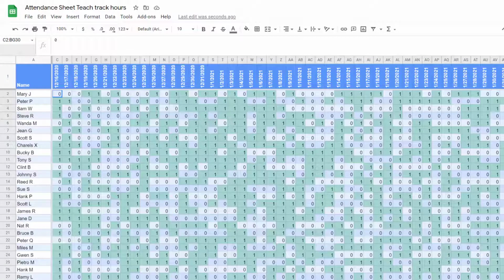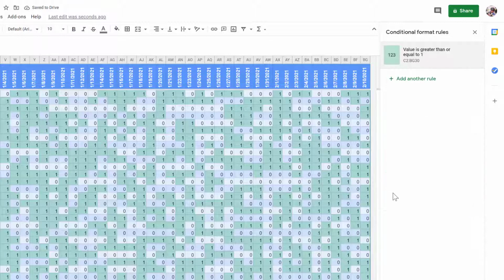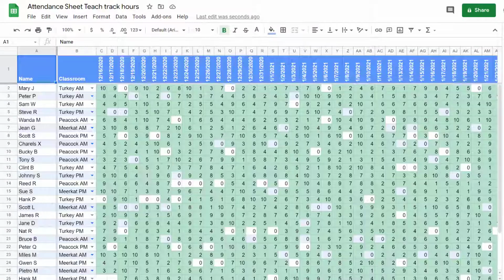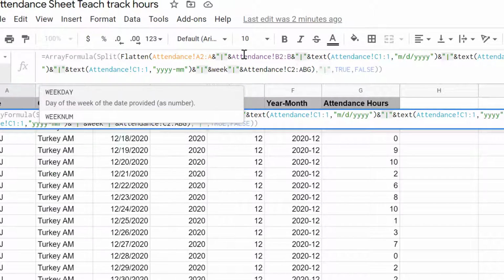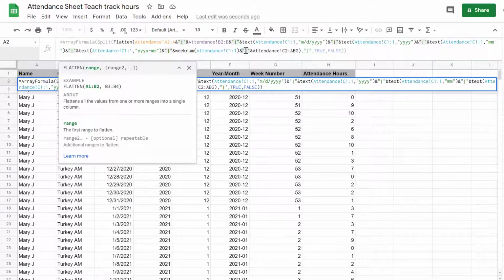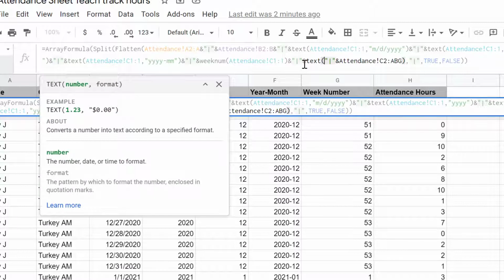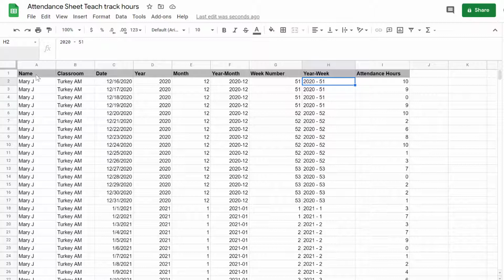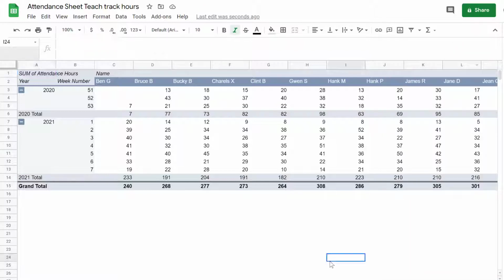Classroom Attendance Report Spreadsheet in Google Sheets Part 2 Calculating Student Attendance Hours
In this video we take the cross tabulated spreadsheet attendance from our previous video to calculate student attended hours in Google Sheets.